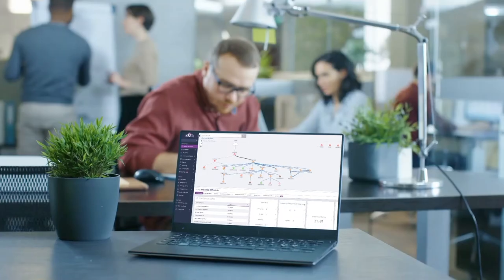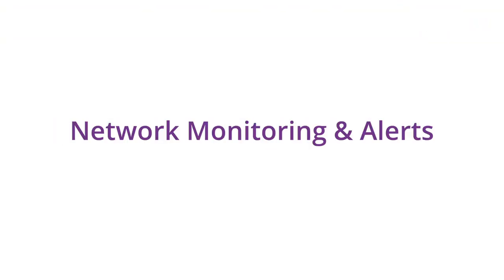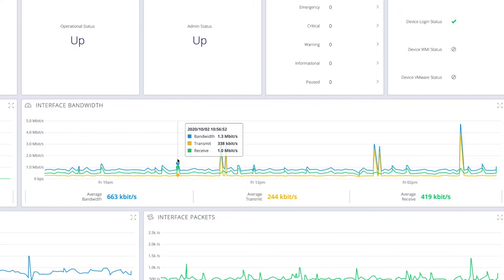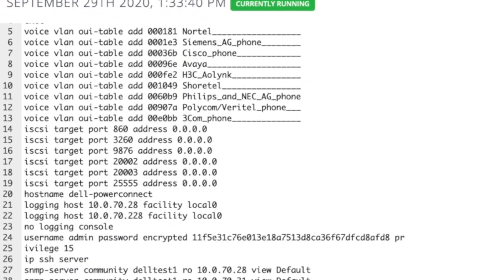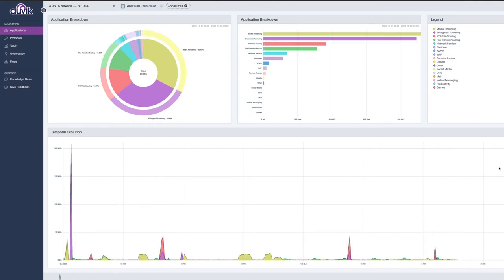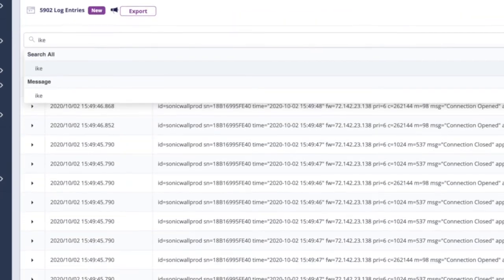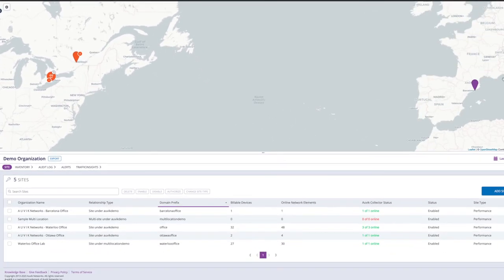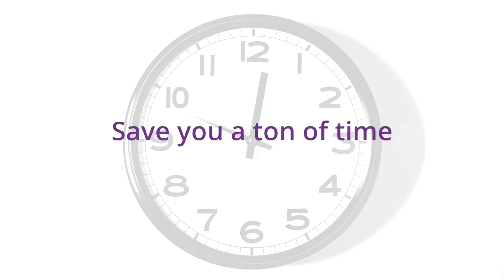Network Monitoring Tutorial with Auvik Software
Network management software doesn't have to be a headache. Follow along with this tutorial of Auvik's comprehensive network monitoring software.

Auvik allows you three quick, easy installation options. You'll have immediate access to network topology mapping along with key performance indicators. Create custom, automated alerts based on your business's needs. Auvik offers bandwidth stats that allow you to keep your networks up and running through traffic spikes.